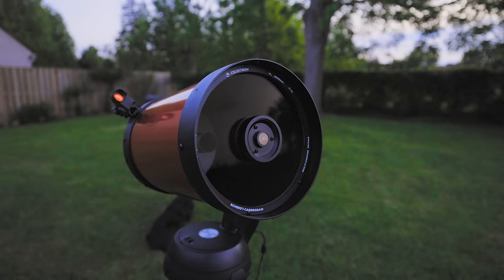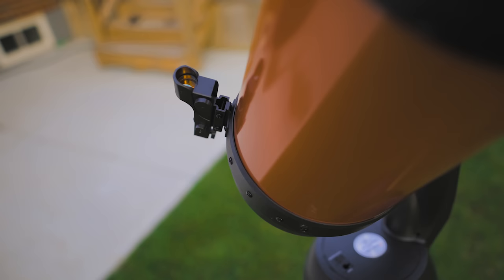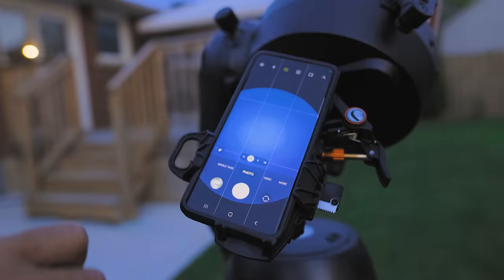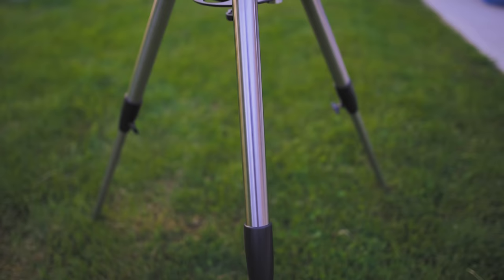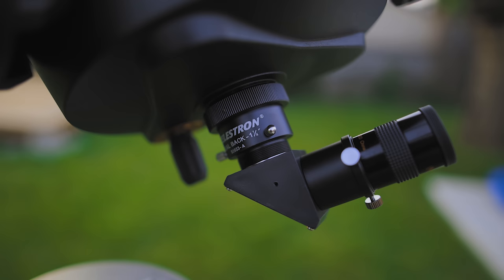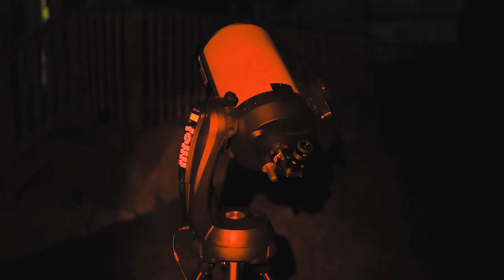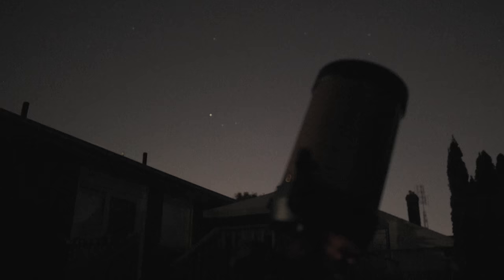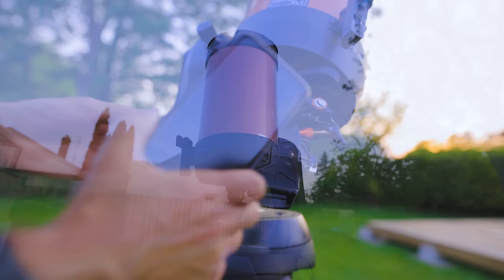Celestron NexStar 8SE Telescope Review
The Celestron NexStar 8SE is one of the best-selling telescopes of all time.

This is a visual telescope, meant for enjoying views of the moon, planets, and maybe even a few bright deep-sky objects - but what about astrophotography?

Please join me for another night in the backyard, as I find out what all the fuss is about with the Celestron NexStar 8SE.